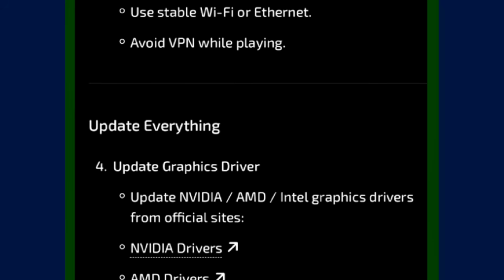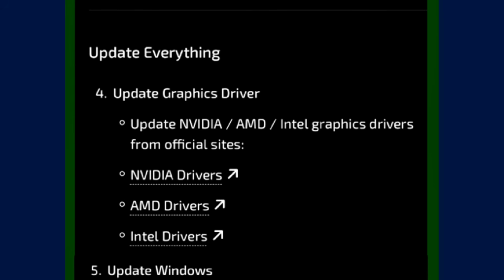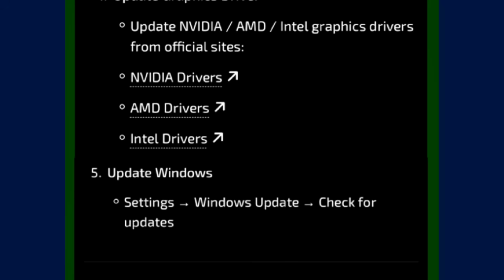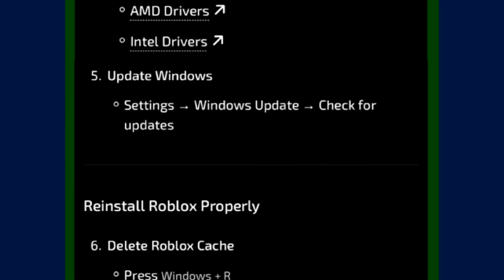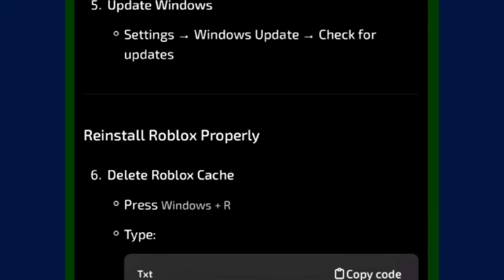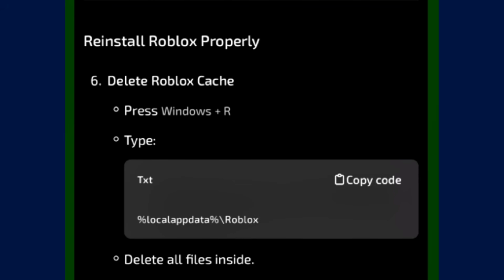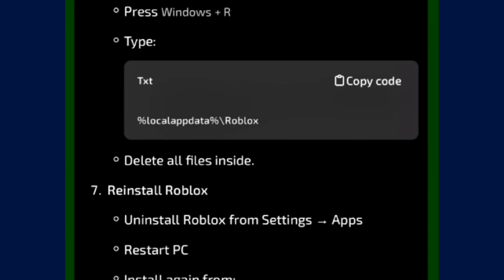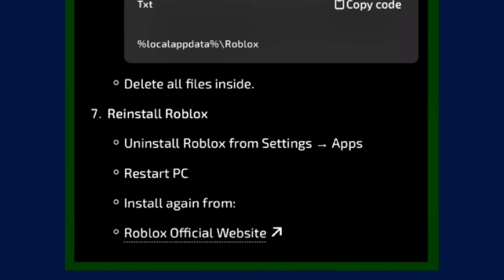Roblox Crashing Without Error Message 2026 | Roblox Automatically Closes | Roblox Not Opening Today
Topics Covered:-
1. roblox automatically closes
2. roblox automatically closes pc
3. roblox auto back problem
4. roblox auto exit problem pc
5. roblox crashing without error message
6. roblox crashing without error message randomly
7. how to fix roblox crashing without error message
8. roblox not opening problem

roblox crashing after new update
roblox crash problem
why roblox is crashing
roblox keeps crashing